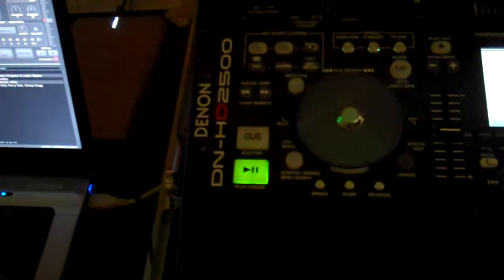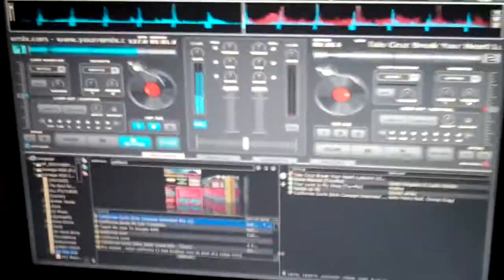lights and audio.MP4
Check out the lights and audio setup of DJ Greg Ellis's setup.